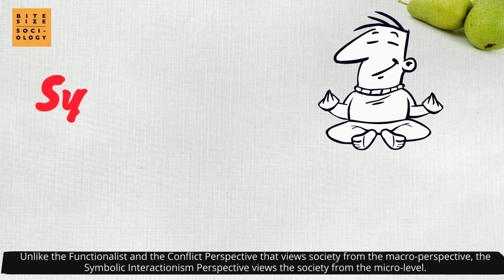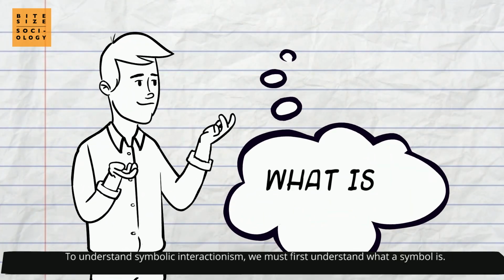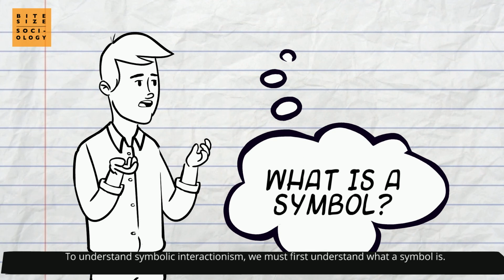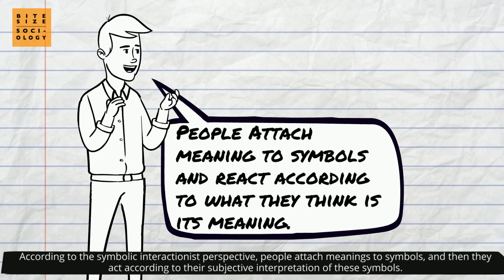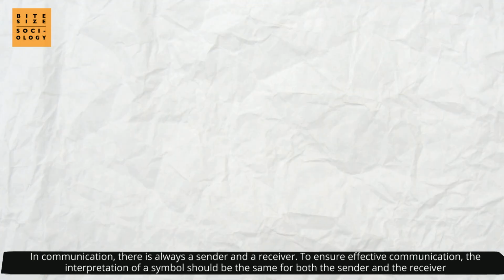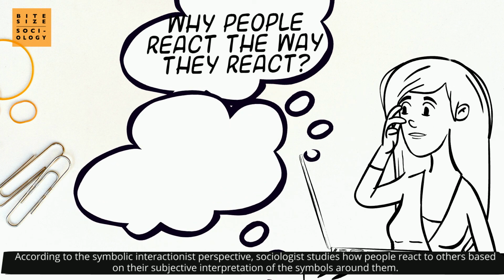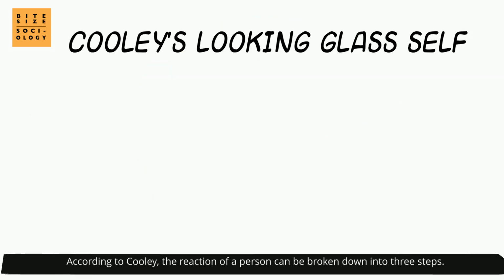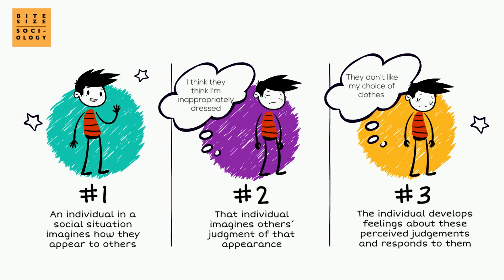Bitesize Sociology #6 | The Symbolic Interactionist Perspective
Unlike the Functionalist and the Conflict Perspective that views society from the macro-perspective, the Symbolic Interactionism Perspective views the society from the micro-level. It sees the society as a product of everyday interactions of people doing things together. People communicate through symbols and they respond to each other based on their subjective interpretation of these symbols.

Written, edited, and produced by Sim Chen Xing

Music Description:
Crazy (instrumental) by SilentCrafter